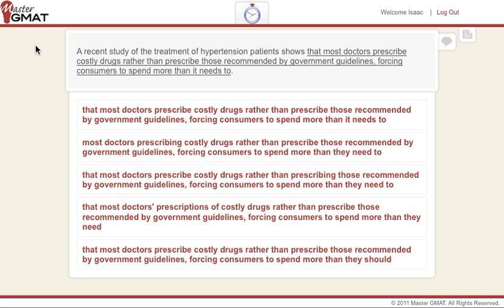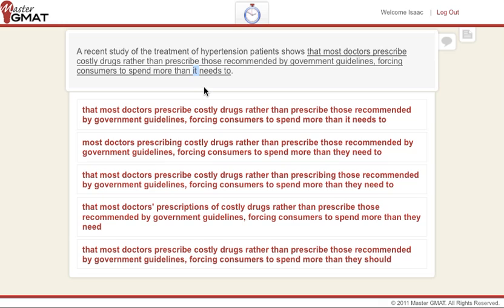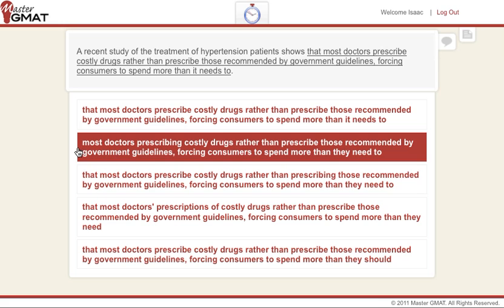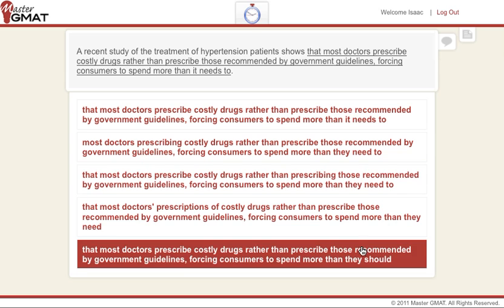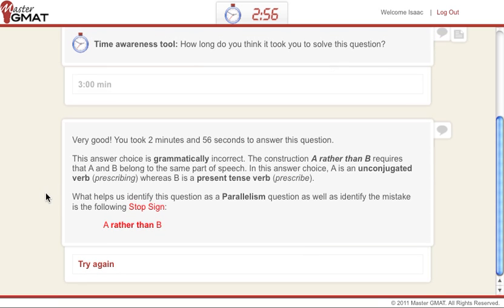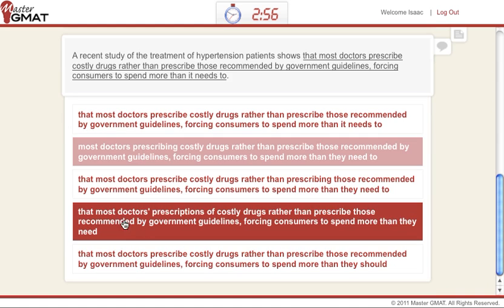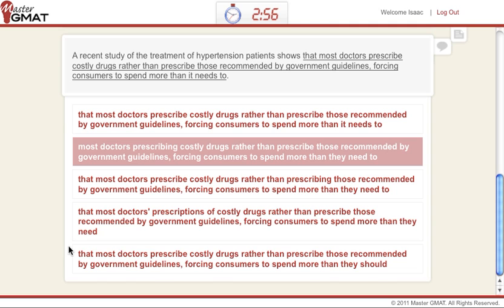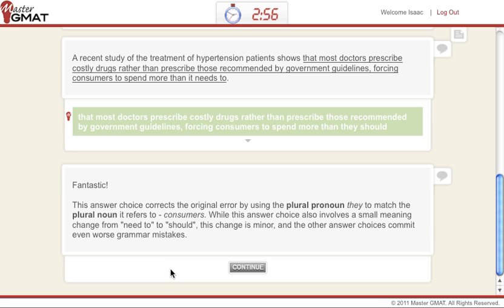GMAT SC: Would you like to study Parallelism rather than a relaxing evening? by Master GMAT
Isaac Bettan, Master GMAT's Verbal Master, illustrates one aspect of the multifaceted parallelism you may see in Sentence Correction questions.